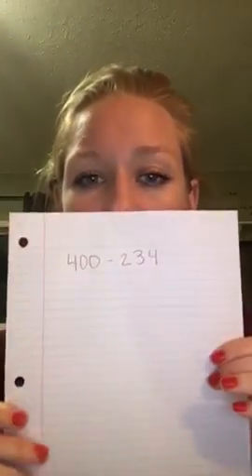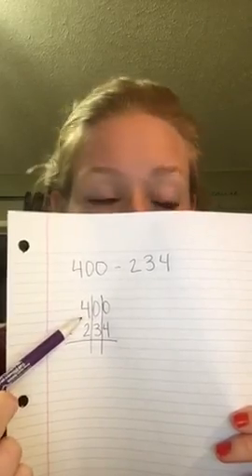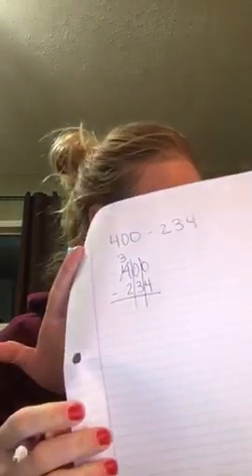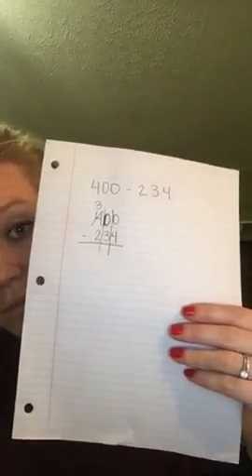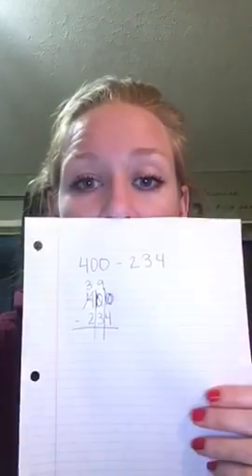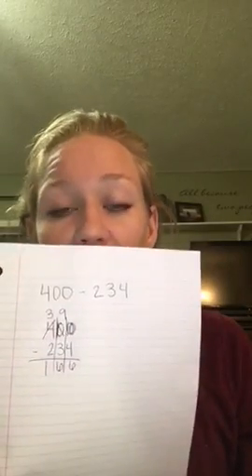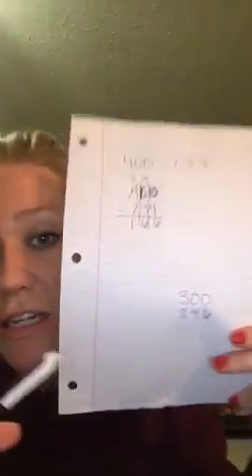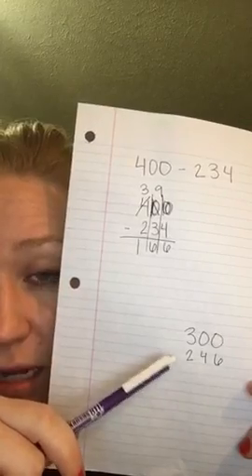Chapter 7 lesson 9 BLUE